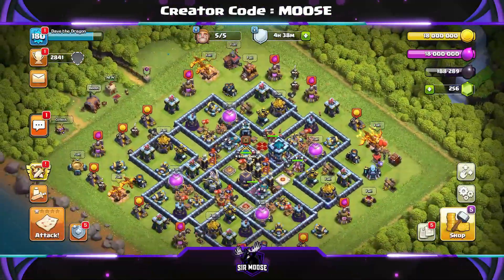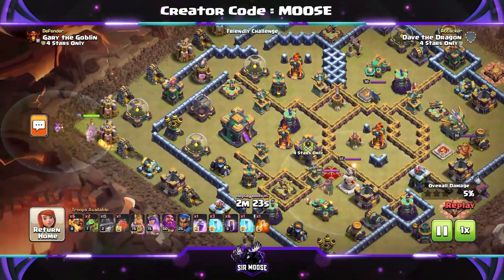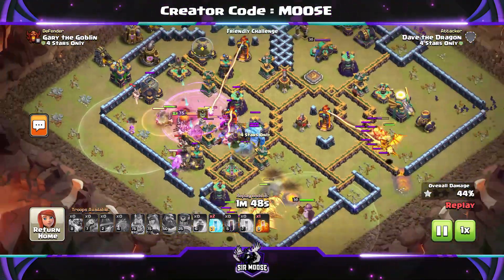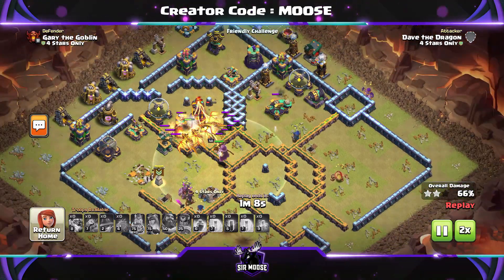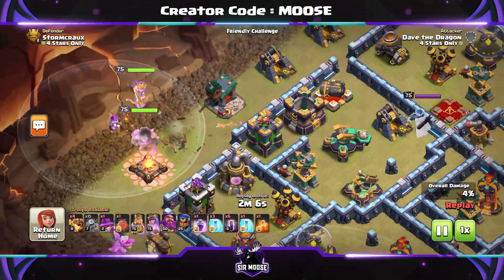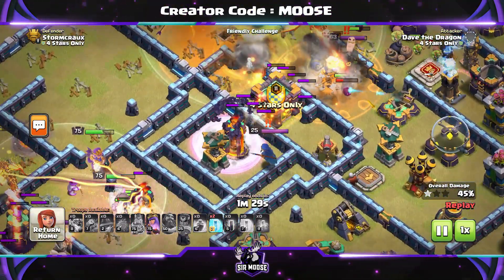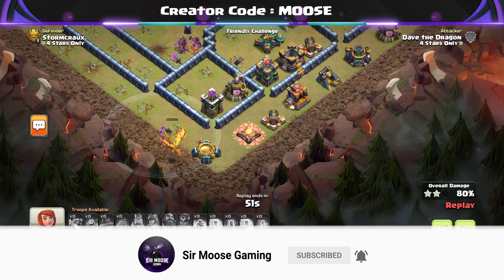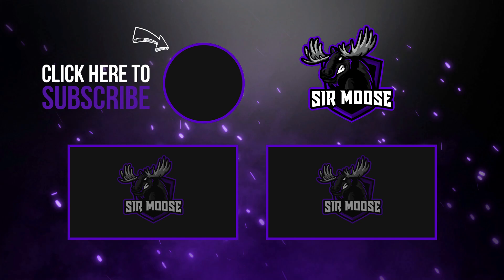POWERFUL TH13 Attack Strategy (Clash of Clans)